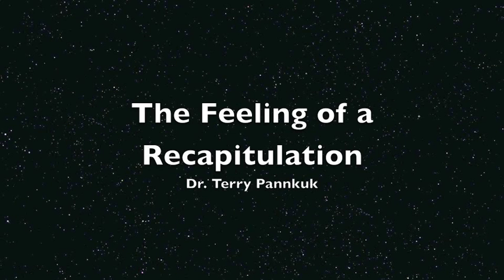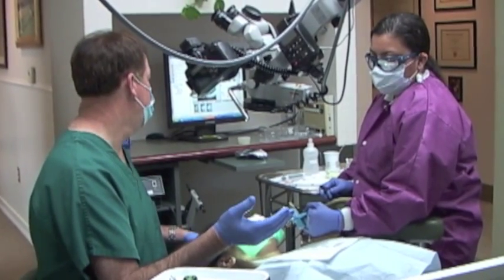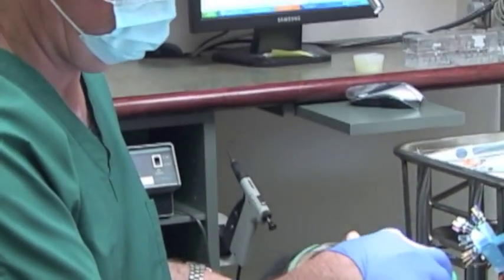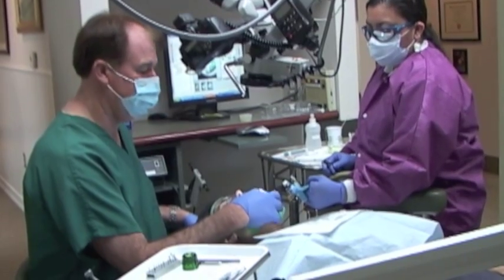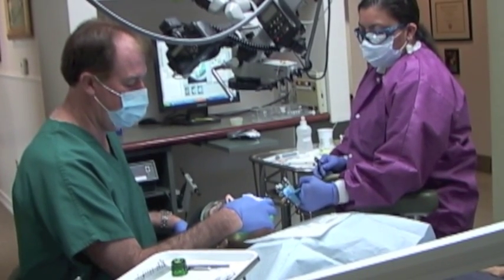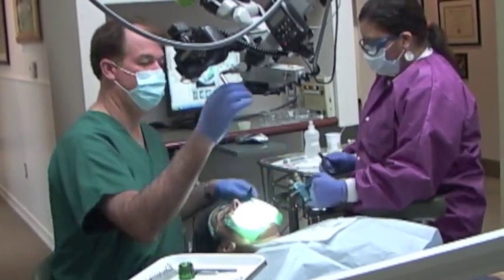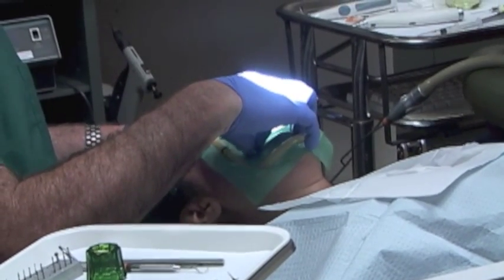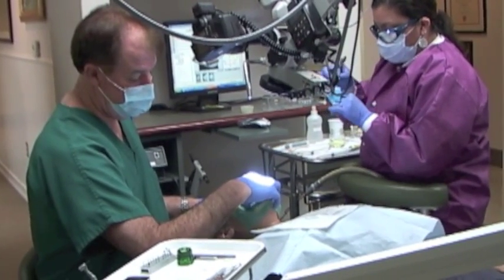Dialogue of Cleaning and Shaping Technique during Root Canal Treatment -Terry Pannkuk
One of the most difficult parts of root canal treatment to describe is the actual way to use hand files during cleaning and shaping. There are some clinicians who maintain that you need to have your eyes in the microscope during the entire procedure. I do not. In fact in my opinion it strains and contorts your wrists and arms limiting your ability to comfortably perform a series of recapitulations. In this very "raw" impromptu video segment, I found a very nice patient who allowed me to video tape a recapitulation series and describe my feelings and sensations as I cleaned and shaped a very simple maxillary first molar MB system. With all our technology we still cannot see past the first curve of a root and tactile sensation is key to achieving deep shape and debridement in the apical third of a root. My assistant is specially trained to keep each file precisely curved, and deliver them efficiently at the set working length. Almost every clinician I know has their own unique style, hopefully sharing my personal one will be of help and foster some interesting discussion. The background noise from the suction is filtered but this is a first take unedited video segment with a few stills of the radiograph and micro photos added. My hope was to provide a spontaneous real time description of the process.